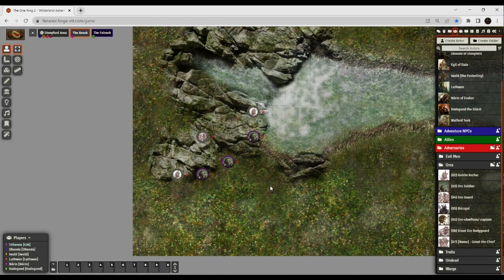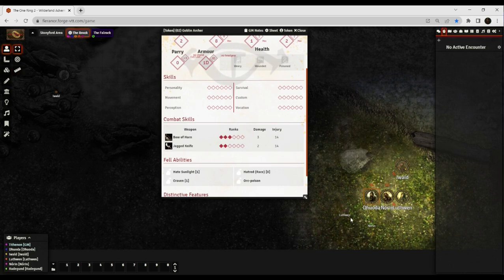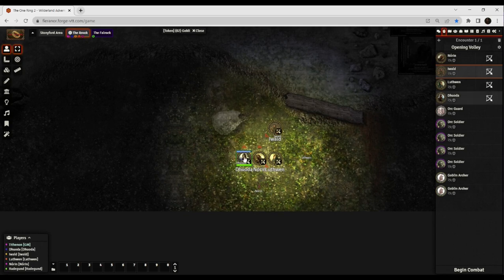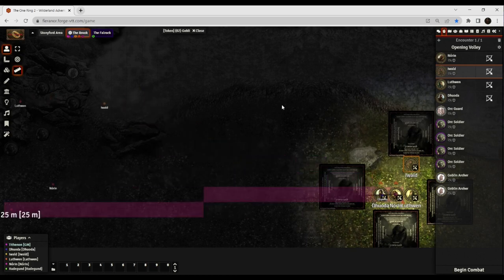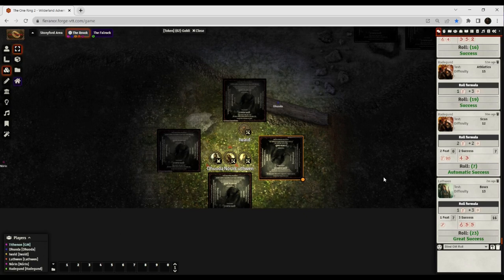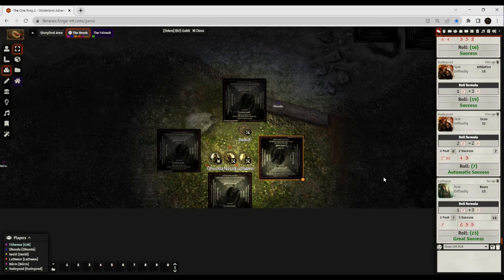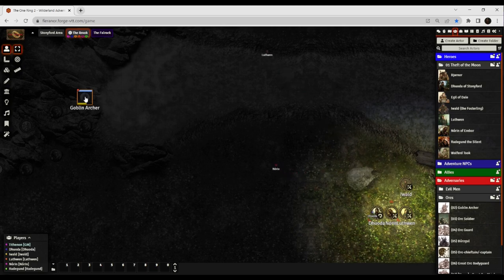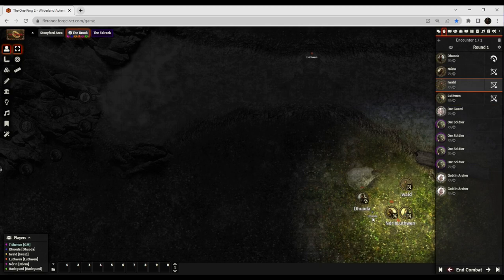Theft of the Moon, Ep012 Pt3, The One Ring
… as Radegund explored the tiny island haven of the Viglunding rogues following Cenric the Archer, her friends continued to explore the most obscure ambient light beside and around the headwater of the babbling brook they had chosen to camp beside, finding and ending, one-by-one, the green-skinned scouts, though due to all manner of technical problems coming to a head before they could get very far with either chore, the evenin had to come to an end.  But, another would come and the time to finish all tasks would be at hand.

The One Ring, 2nd Edition, published by Free League Publishing

Lead Game Designers: Francesco Nepitello & Marco Maggi

Additional Rules & Writing: Michael Garbuggio, James Michael Spahn, Jason Durall

Concept, Cover, & Other Art:
Alvaro Tapia, Martin Grip, Jan Pospíšil, Niklas Brandt, Henrik Rosenborg, Antonio de Luca, federica Constantini, Luca Sotgiu, Daniele Sorrentino, Melissa Spandri, and Giuditta Betti

Graphic Design & Maps: Christian Granath, Dan Algstrand, Niklas Brandt, Francesco Mattioli, Niklas Brandt

MANY OTHERS: John Marron, Jacob Rodgers (Editors), Martin Takaichi, Tomas Härenstam (Project Managers), Robert Hyde (Sophisticated Games Brand Manager), Anna Westerling (Event Manager), Boel Bermann (PR Manager), Doug Shute, Matthew Jowett (Streaming), and Claudio Muraro.

Score/Soundtrack: Bree, Elves of Mirkwood, Rivendell, and The Valor of Men Suite; from the never-realized Middle-Earth Online, much to my chagrin.  Used without permission; these were used of my own free volition.

The One Ring, Middle-earth, and The Lord of the Rings and the characters, items, events, and places therein are trademarks or registered trademarksof the Saul Zaentz Company d/b/a Middle-earth Enterprises (SZC) and are used under license by Sophisticated Games Ltd. and their respective licensees.

This recording is not designed to gain profit by the Players or LoreMaster during the let's play of this game and/or the adventure, Theft of the Moon, by Jacob Rodgers, but only for purposes of the demonstration of rules for 2nd Edition of The One Ring.  We are not representative of Sophisticated Games, SZC, or Middle-earth Enterprises, nor are we licensees.  We're just here to have fun and play a great game.